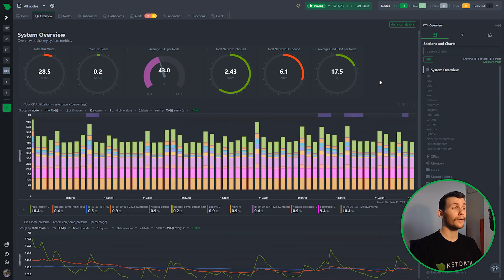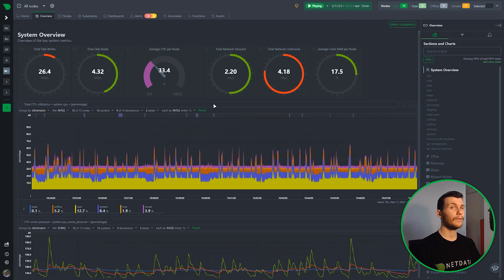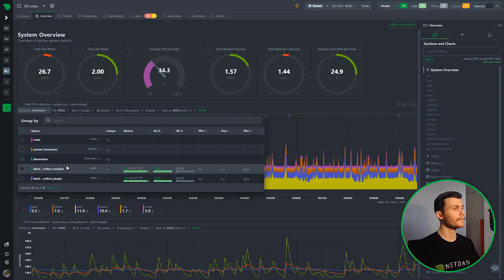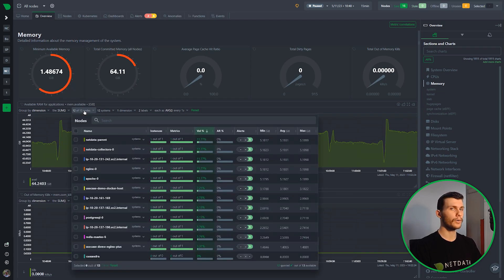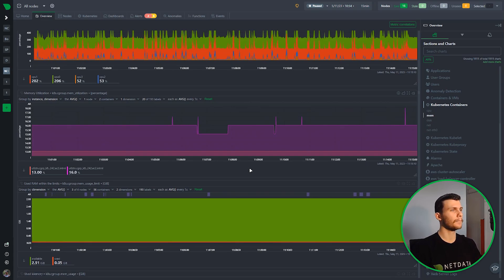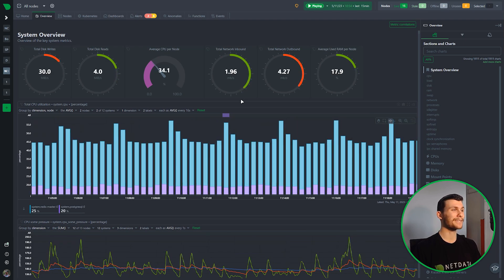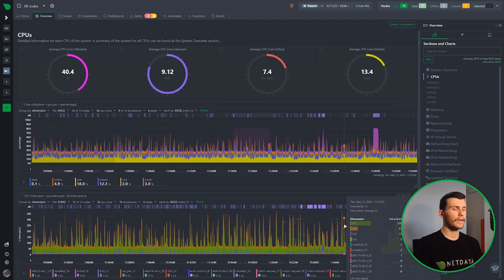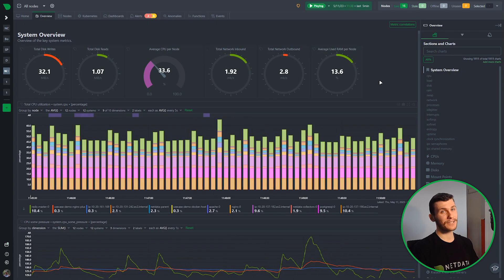Introducing Charts v3.0: Slice, dice, filter and pivot the data in any way possible!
We are excited to announce Netdata Charts v3.0 and the NIDL framework. These are currently available at Netdata Cloud. At the next Netdata release, the agent dashboard will be replaced to also use the same charts.

One of the key obstacles in understanding an infrastructure and troubleshooting issues, is making sense of the data we see on charts. Most monitoring solutions assume that the users have a deep understanding of the underlying data, so during visualization they actually do nothing to help users comprehend the data easier or faster. The problem becomes even more apparent when the users troubleshooting infrastructure problems are the not the ones who developed the dashboards. In these cases all kinds of misunderstandings are possible, resulting in bad decisions and slower time to resolution.

To help users instantly understand and validate the data they see on charts, we developed the NIDL (Nodes, Instances, Dimensions, Labels) framework and we changed all the Netdata query engines, at both the agent and the cloud, to enrich the returned data with additional information. This information is then visualized on all charts.